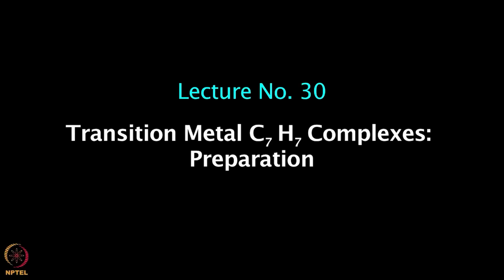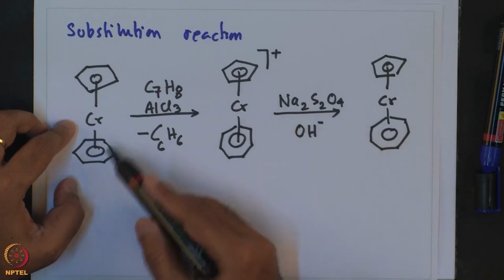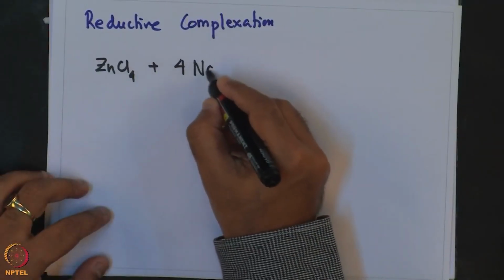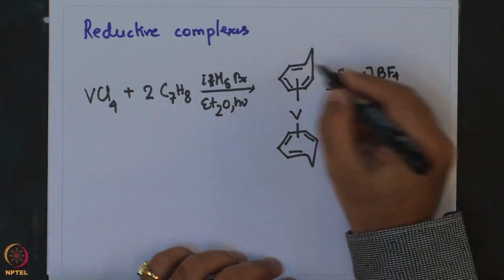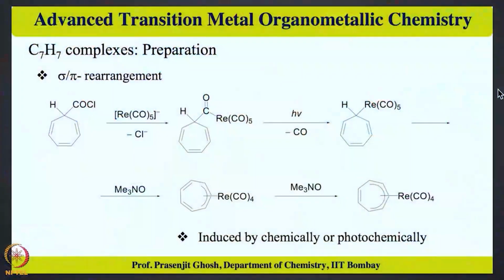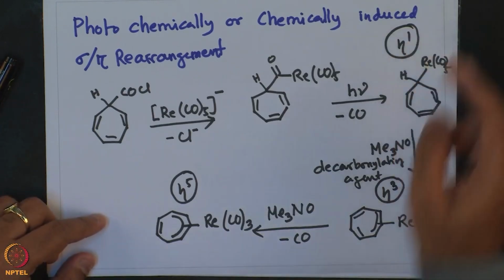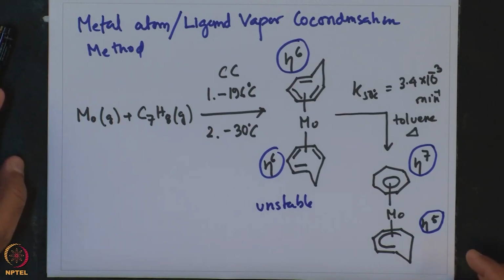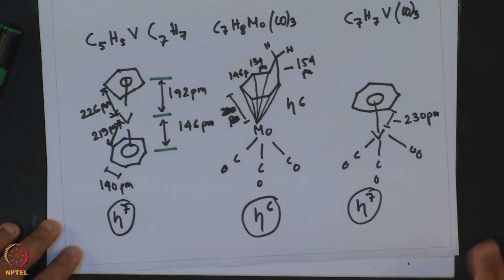Transition Metal C7H7 Complexes: Preparation